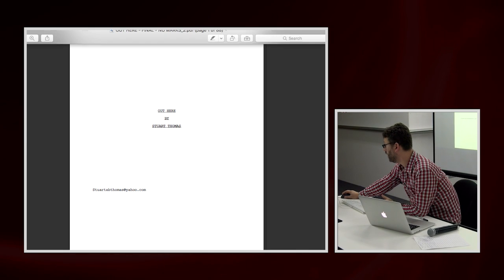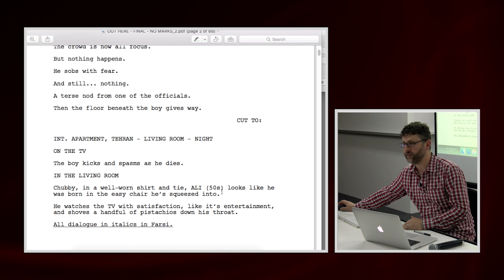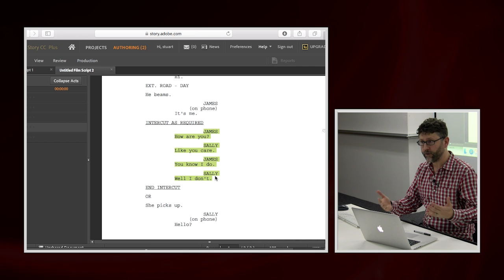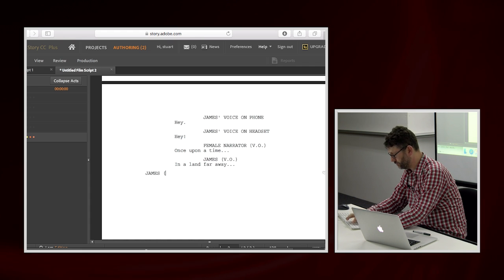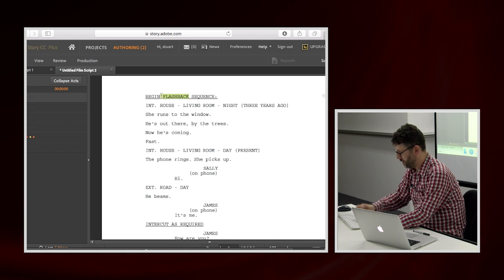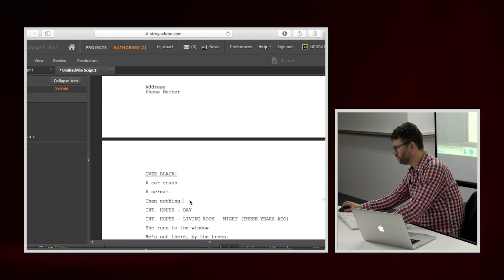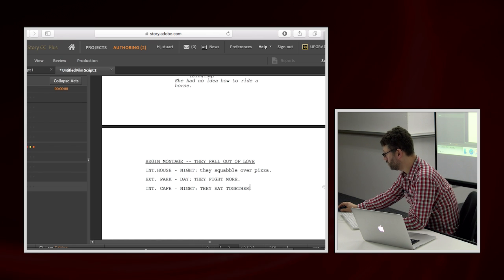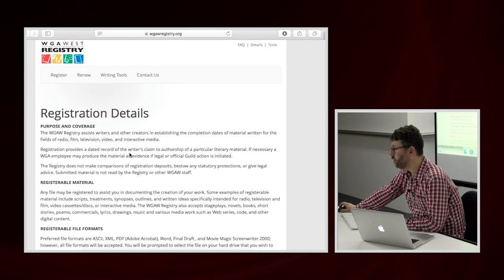Screenwriting Structure: Formatting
Academy of Art University School of Writing online Coordinator, Stuart Thomas reviews screenwriting software and the many special cases in formatting style; such as, how to describe off screen action, a phone call, or quote lyrics. Get professional readers and producers to look at your work by perfecting the formatting style first, with this special workshop.